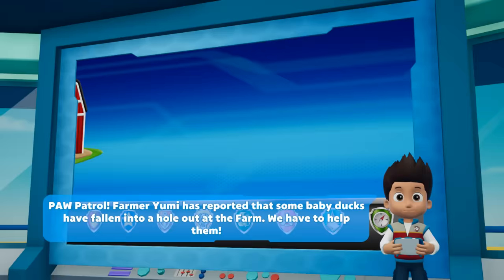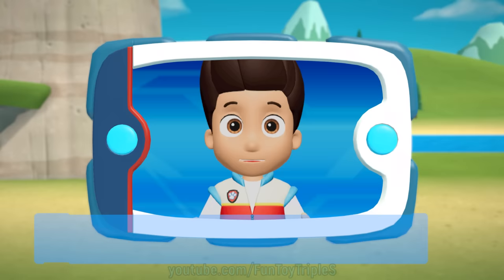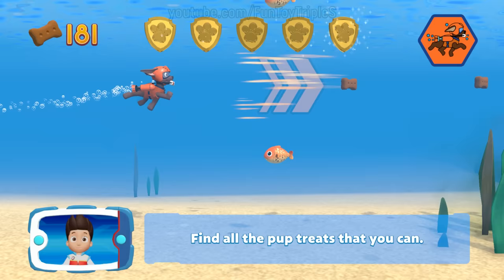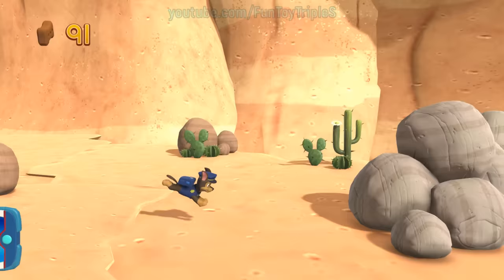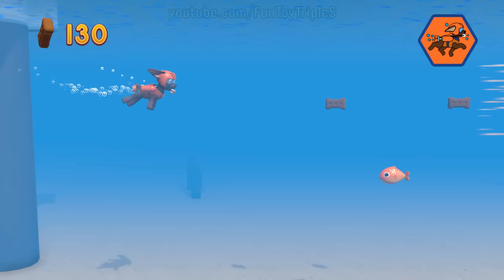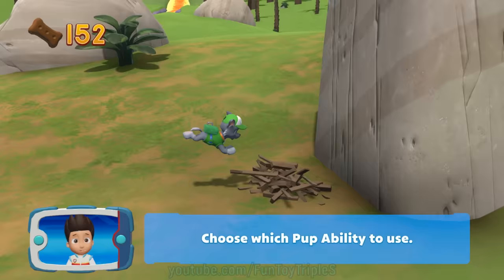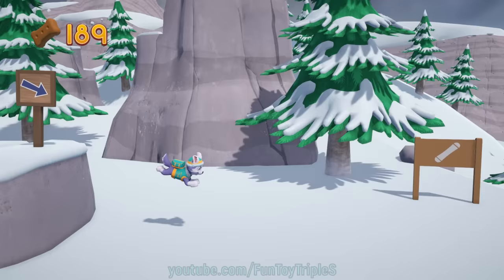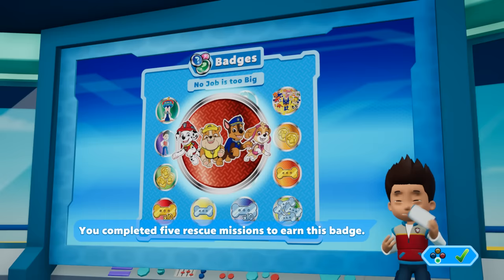PAW Patrol On a Roll - All Mission PAW Ultimate Rescue Team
PAW Patrol is on a roll!
No job is too big, no pup is too small! Join Ryder and all eight PAW Patrol Pups for 16 missions in 8 PAWsome Adventure Bay locations. Play as Marshall, Chase, Skye, Rubble, Everest, Rocky, Zuma or Tracker and help them use their unique abilities to rescue friends, complete 16 exciting missions, and save the day!